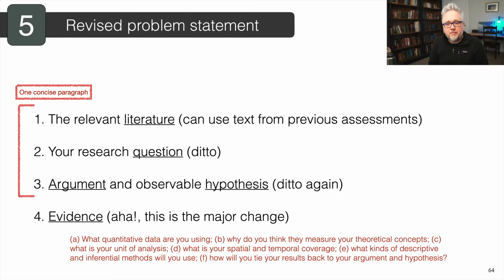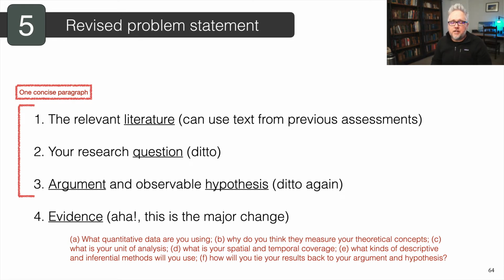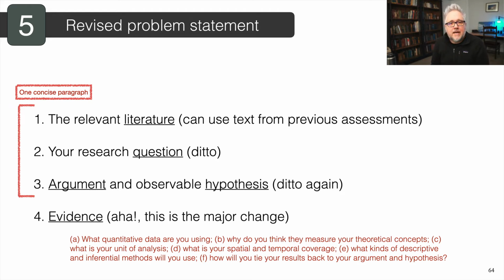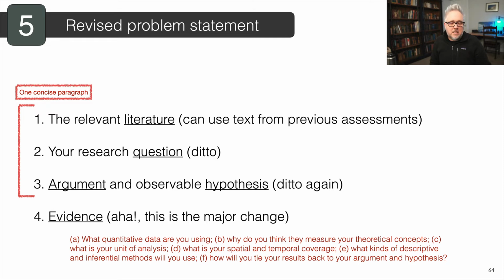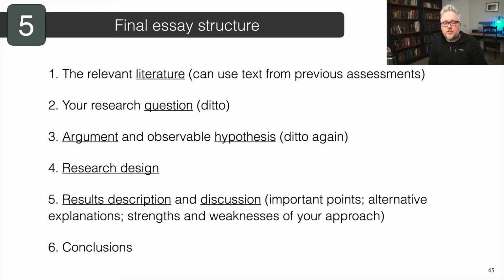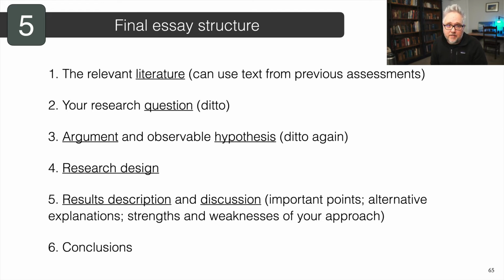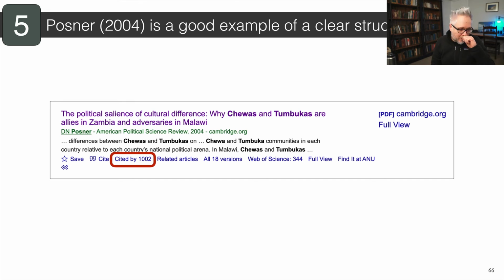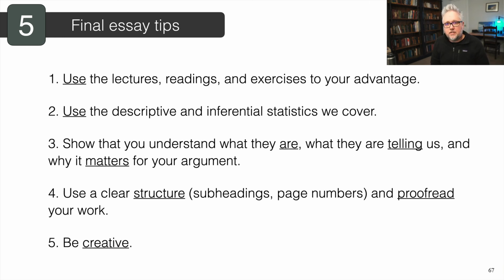Contemporary Political Analysis week 8 part 5 (2022)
This is part 5 of Week 8 of my undergraduate class POLS2044 (Comparative Political Analysis). This series of videos are recorded due to my attendance at the Australian Political Studies Association meeting.  This week we focus on group-level causal theorizing and analysis.

The articles I focus on this week:

 Posner, Dan. 2004. “The Political Salience of Cultural Difference: Why Chewas and Tumbukas Are Allies in Zambia and Adversaries in Malawi.” American Political Science Review 98(4): 529-546.

Lijphart, Arend. 1971. “Comparative Politics and the Comparative Method.” American Political Science Review 65(3): 682–693.

Diamond, Jared. 2005. “One Island, Two Peoples, Two Histories: The Dominican Republic and Haiti,” in Collapse: How Societies Choose to Fail or Succeed. New York: Penguin Books: 329-357.